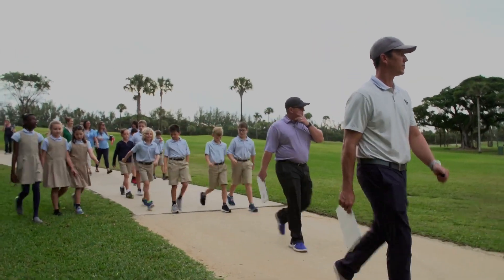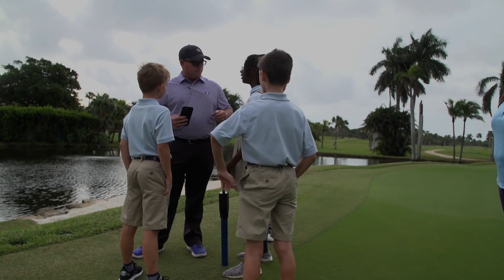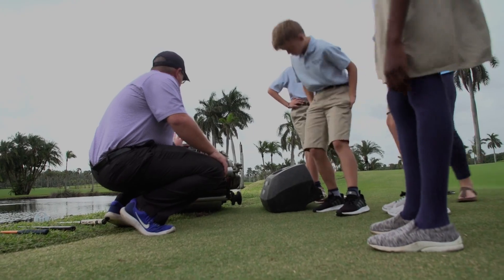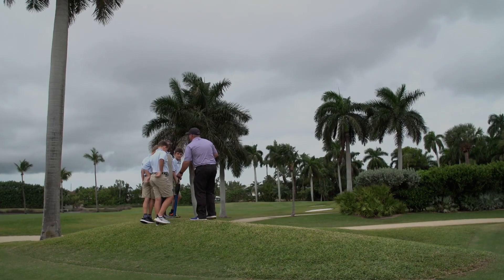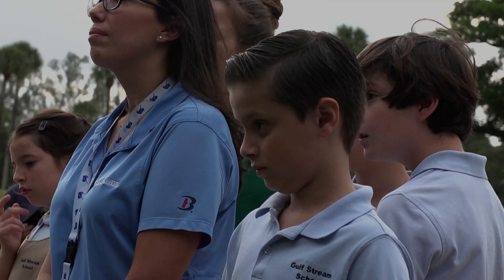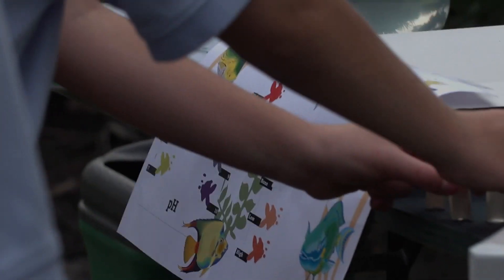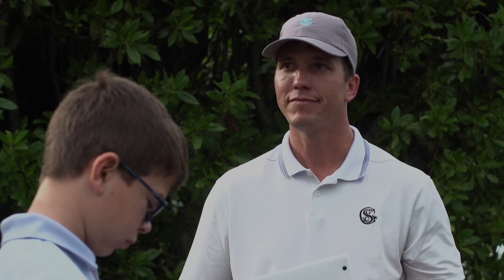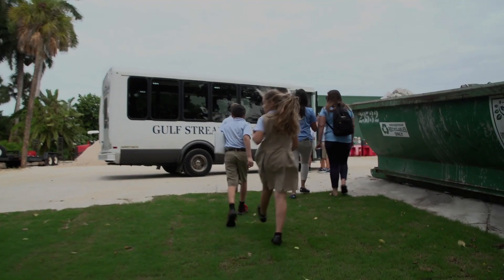First Green Field Trip at Gulf Stream Golf Club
Gulf Stream Golf Club hosts a First Green field trip, teaching young students from a local school about the science and environmental benefits of turf management.